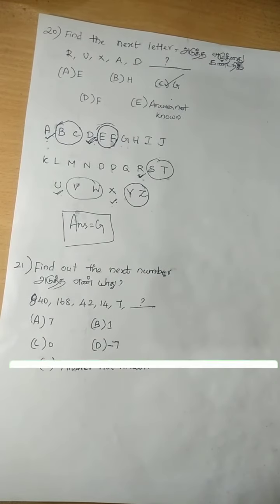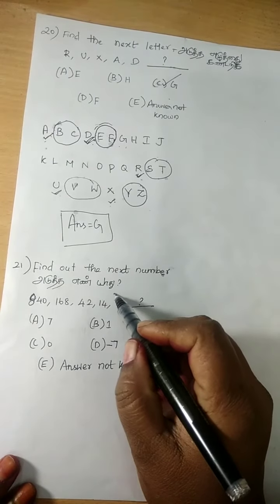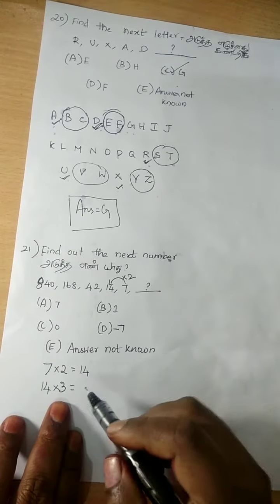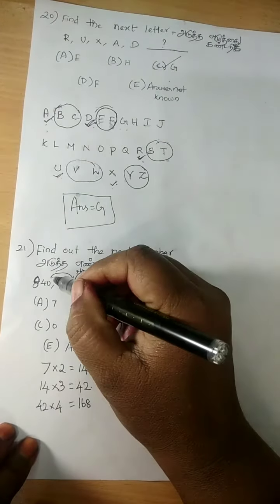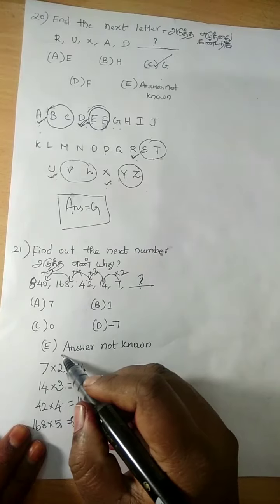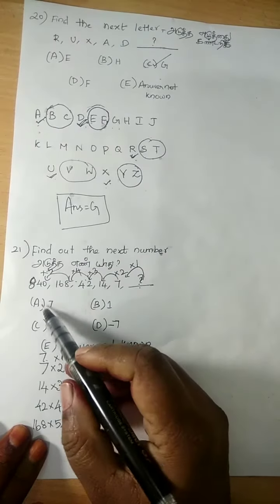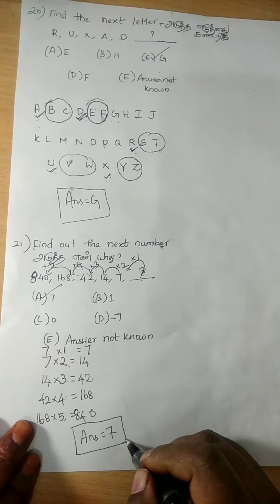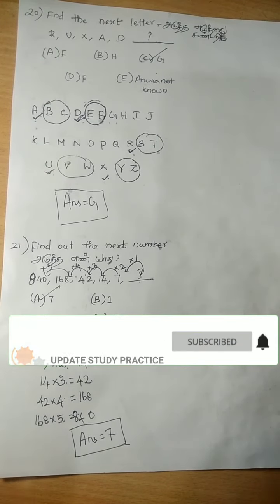tnpsc town and country planning general studies number series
this video contains tnpsc town and country planning general studies
number series